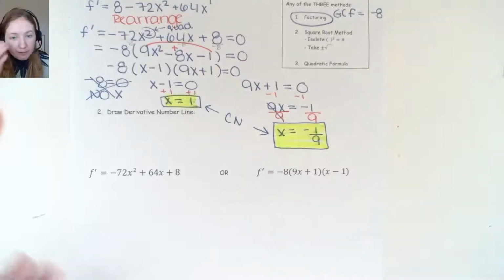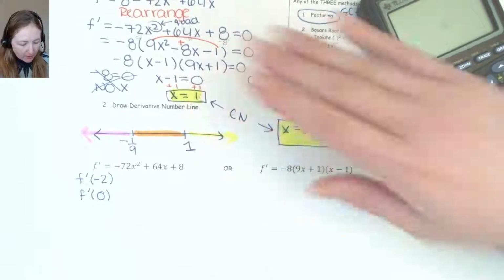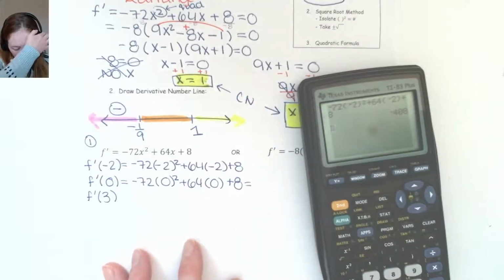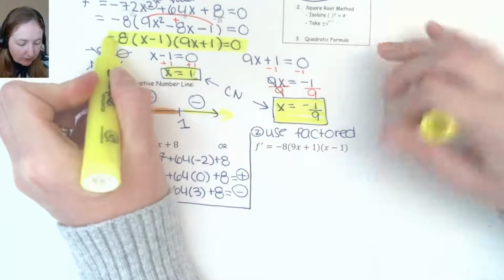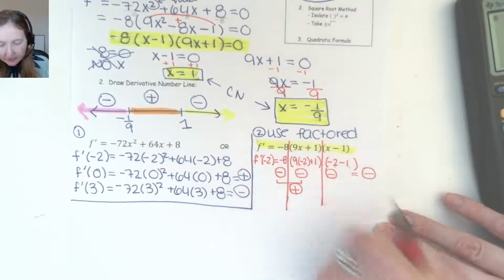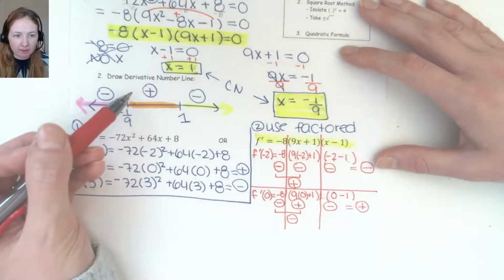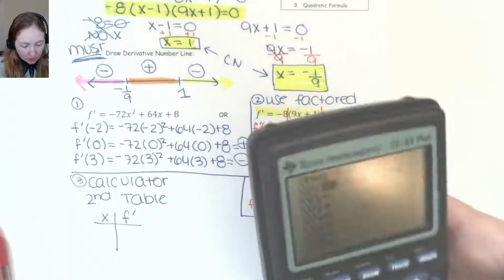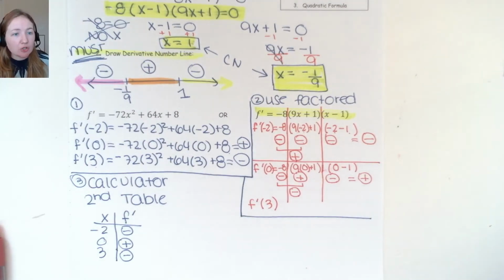page 8 - part 2 - Increasing/Decreasing - 2233